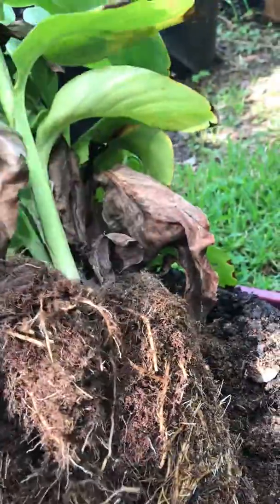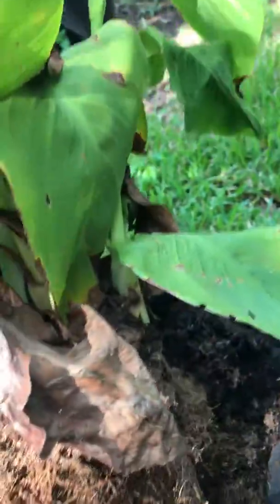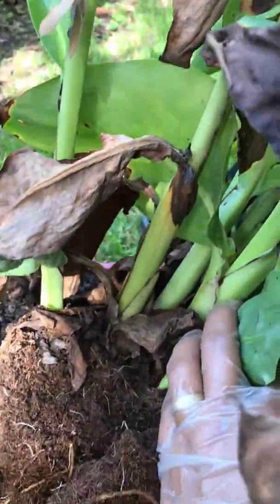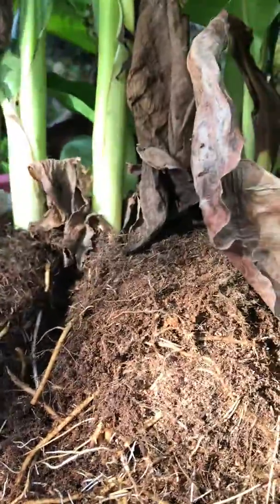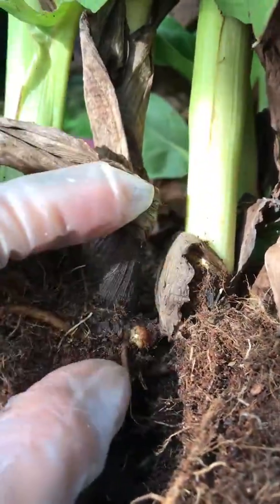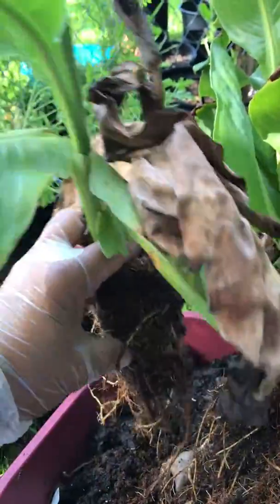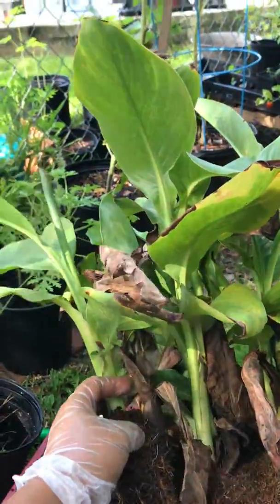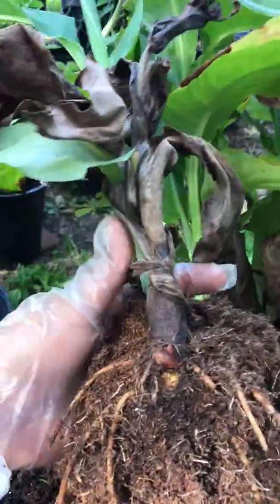Taking care of a root bound Canna Lily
Root bound Cann Lily in a pot needs to be taken care of for better blooms. For some time the plant will have confined roots and leaves wilt no matter how you water them. Then you know it’s time to separate or propagate the plant, trim the roots and repot for optimum bloom results. Fertilize and water well after the procedure.